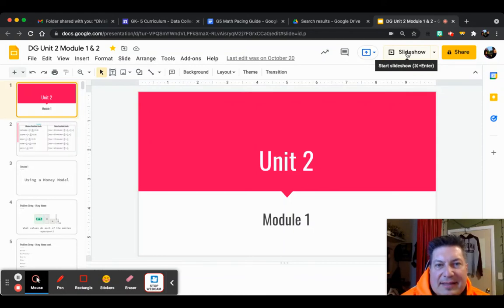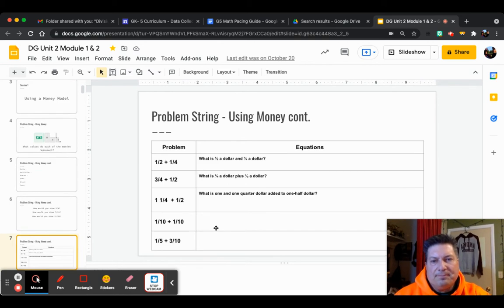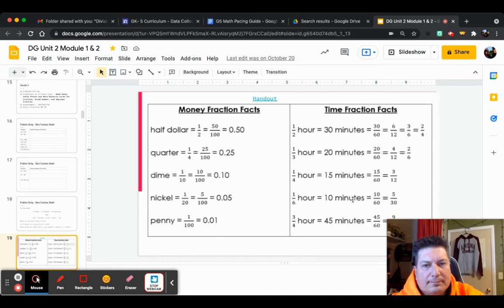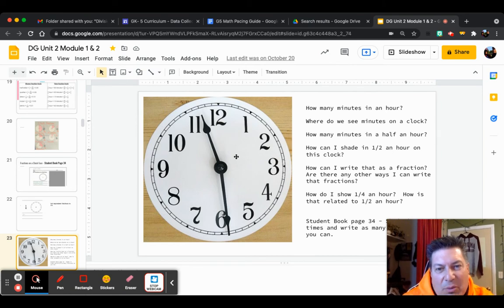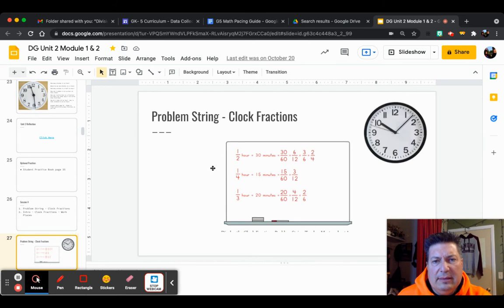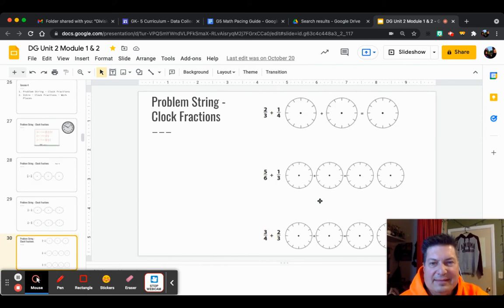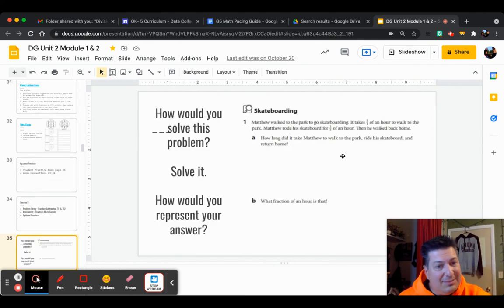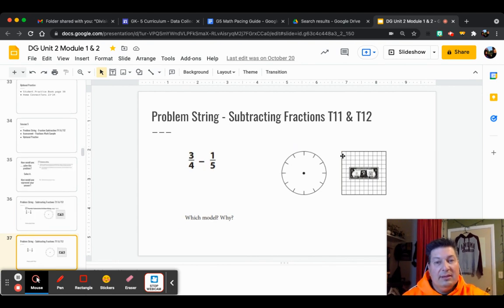Unit 2 Fraction Review Video - November 15, 2021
This is an almost 20 minute review that probably should've only taken about 5 minutes.  We talk about numerators, denominators, adding, comparing and subtracting fractions.  Money and time are used to compare and jokes are included - they're bad!